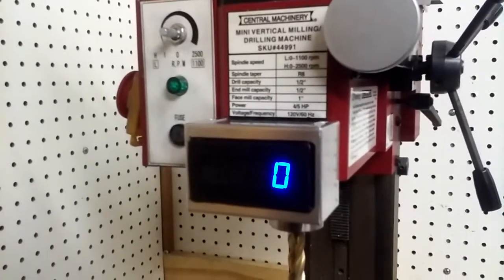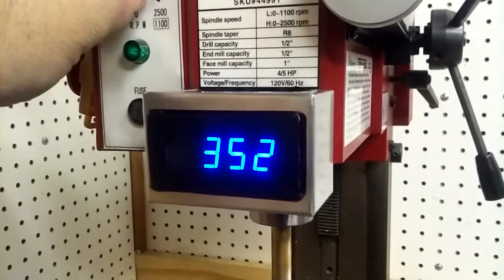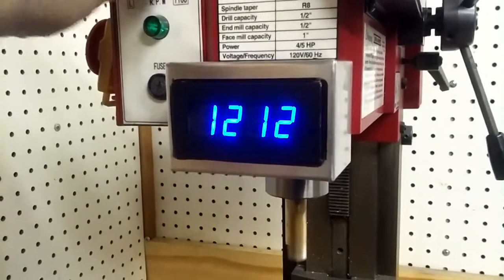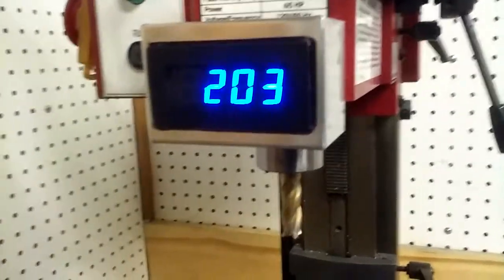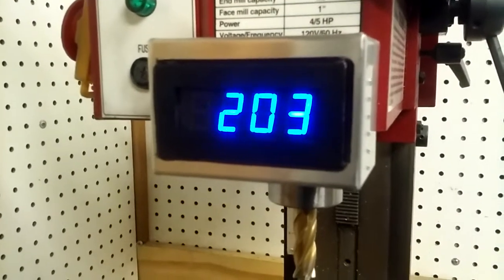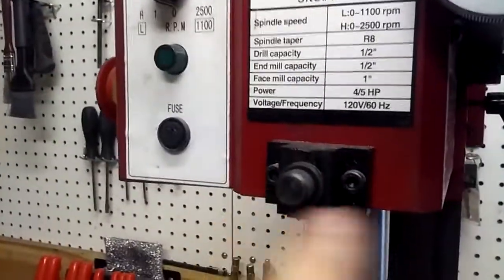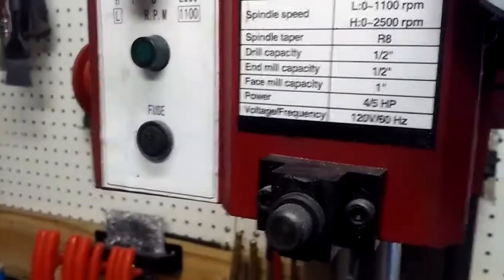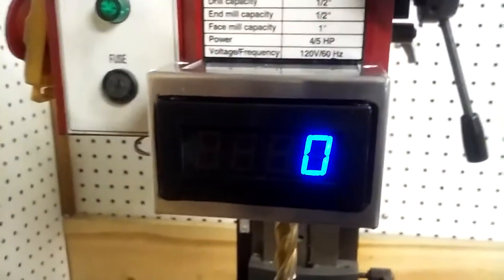Mini Mill Digital Tachometer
Digital tach installed on Harbor Freight Milling Machine.